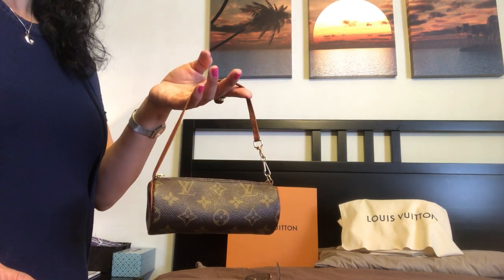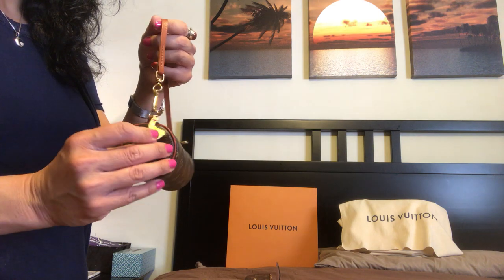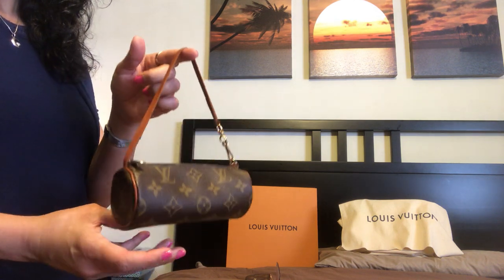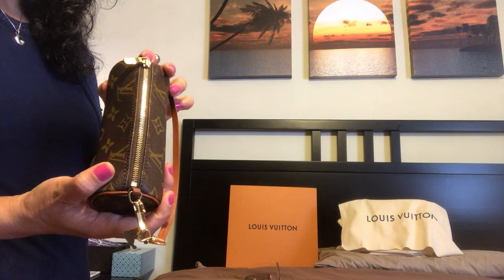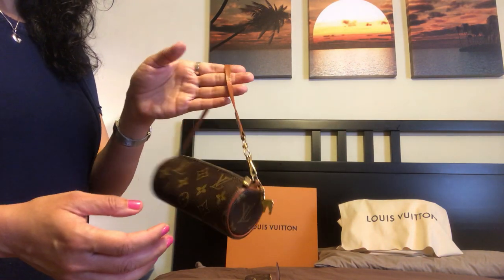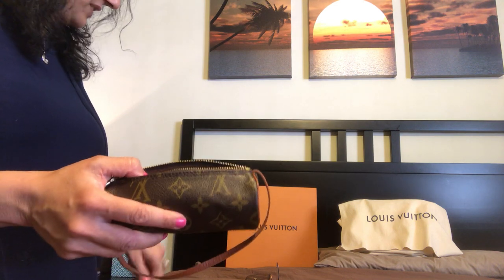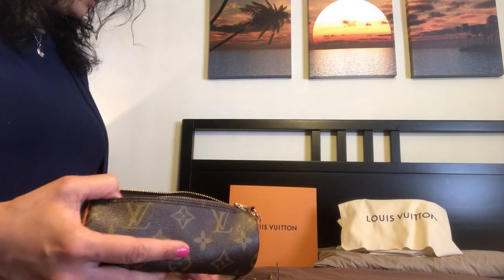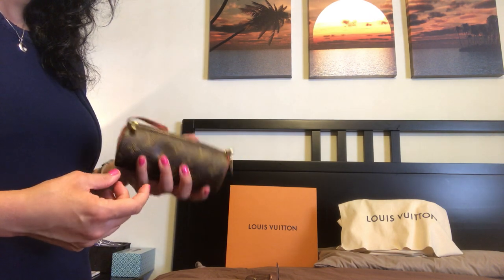Mini Papillon bag review and 6 ways to use (Louis Vuitton)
Hello, my lovelies!  My name is Moon, and I am starting a series of video reviews of products that I love in the world of handbags, SLG's, fashion, and stationary.  Some brands I love and plan to review include Louis Vuitton, Dooney & Bourke, Barrington, Everlane, Cuyana, Leatherology, among others.

Here is my review of the mini Papillon bag/pouch in Monogram print.
I discuss 6 ways you might use this bag.
I bought this pre-loved in 2017.  The bag dates to 1999.
Papillon means butterfly.
This mini bag was originally a companion piece to the larger Papillon handbag.
This mini bag may now be purchased separately and pre-loved at websites such as
Fashionphile, Tradesy, Poshmark, Yoogi's Closet, the Real Real, and eBay.
xoxoxo
Moon

A link to some basic info and historical details about the mini papillon (at Yoogi's Closet):